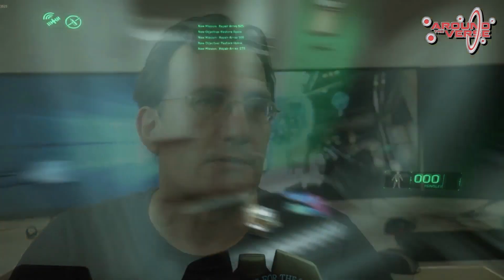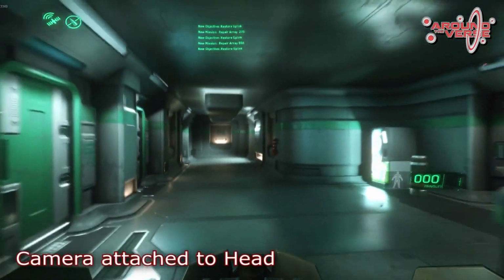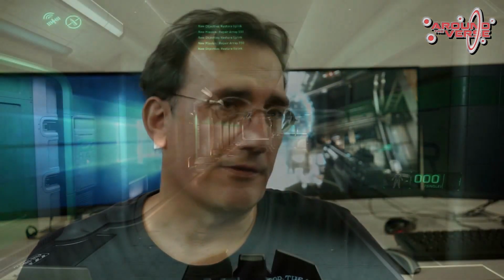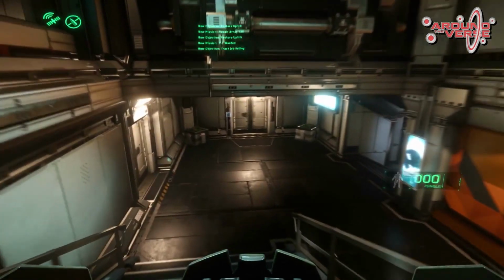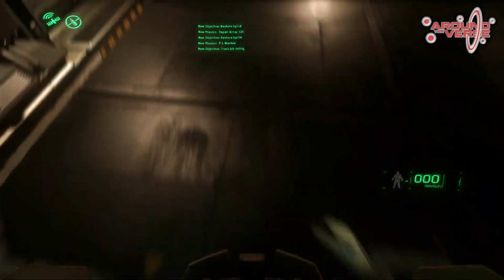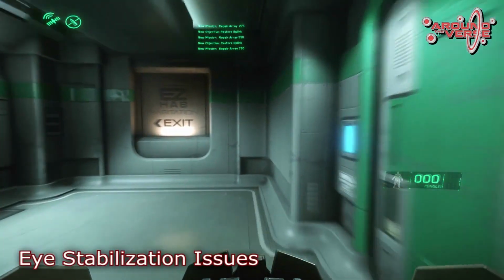ATV 3.08 - Behind the Scenes: Vision Stabilization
스타 시티즌 커뮤니티 쇼 어라운드 더 버스 3.08입니다.
이번 비하인드 더 씬 코너에서는 시야 안정화에 대해 얘기합니다.
이전까지 있었던 눈동자 안정화만으로는 한계가 있었습니다.
새들의 머리 안정화에서 해결책을 찾아 눈동자 안정화와 조합, 훌륭한 시야 안정화를 이뤄냈습니다.